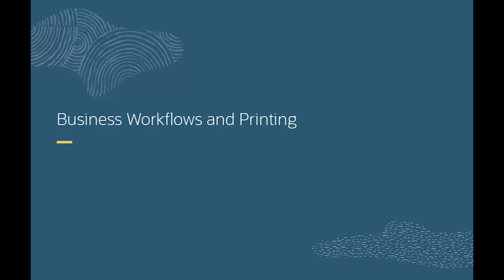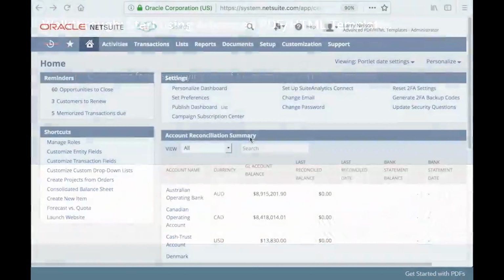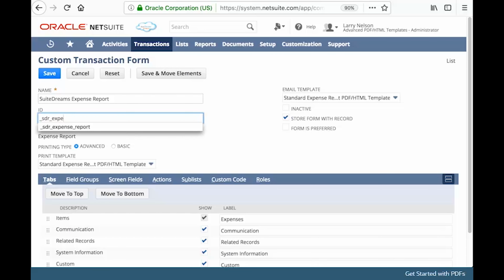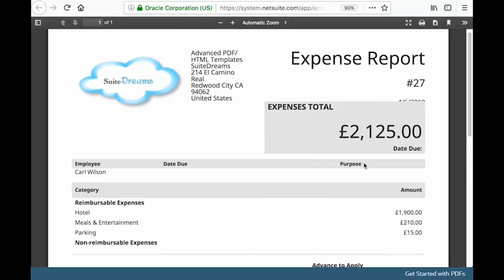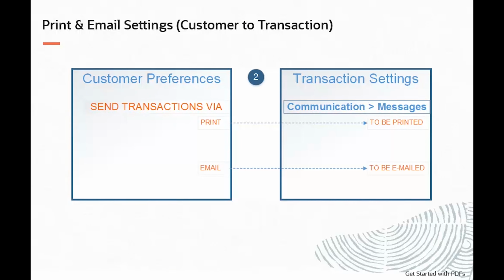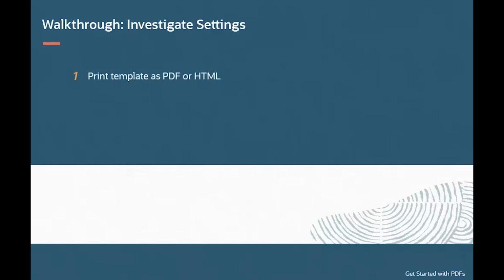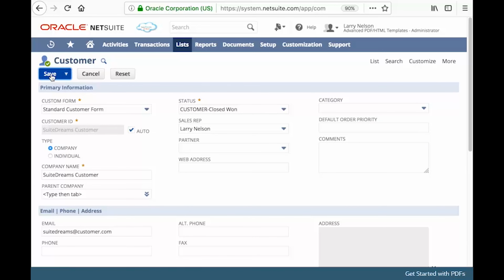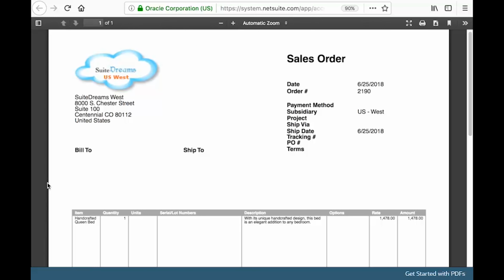NetSuite PDF Templates: Mastering Advanced Customization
Are you ready to master NetSuite Advanced PDFs for invoicing, reports, and document customization? In this 💯 free NetSuite course, we’ll guide you through everything you need to know about NetSuite Advanced PDF templates, including ✨ header & footer setup, ⚙️ PDF troubleshooting, and 🖥️ custom design using HTML templates.

🔥 What You'll Learn:
✅ Create & Customize NetSuite Advanced PDF invoices 📝
✅ Advanced PDF Templates Setup & Formatting Best Practices ⚡
✅ Use HTML & FreeMarker for Custom NetSuite PDFs 💡
✅ Troubleshoot PDF Issues & Common Errors 🔍
✅ Pro Tips for NetSuite Developers & Consultants 🎯
✅ Step-by-Step NetSuite Tutorial for Beginners & Experts 🚀

✔️ NetSuite Partners 🤝
✔️ NetSuite Consultants 🎓
✔️ NetSuite Developers 👨‍💻👩‍💻
✔️ Anyone Looking for Free NetSuite Training! 🎥

💡 This free NetSuite training course will help you enhance your skills and streamline your NetSuite ERP workflow!

Don’t miss out on more free NetSuite courses, tutorials, and expert tips to level up your skills! 🚀